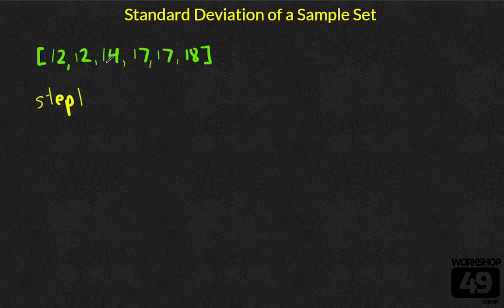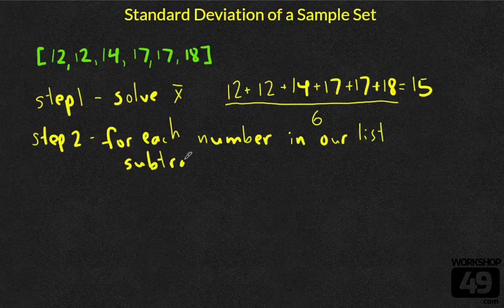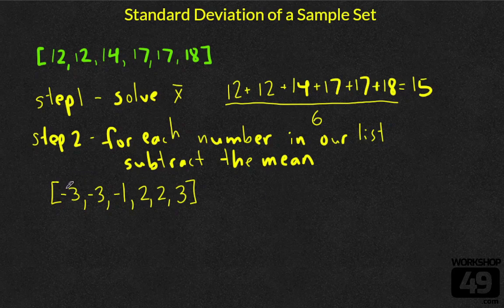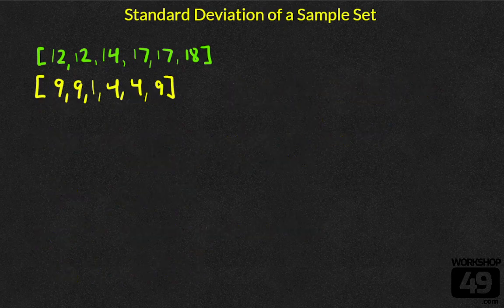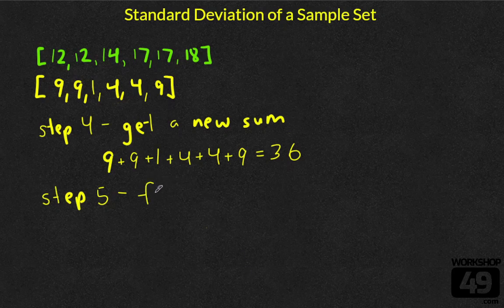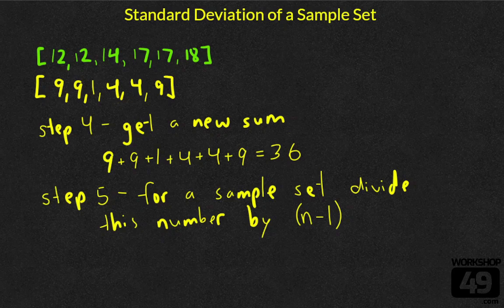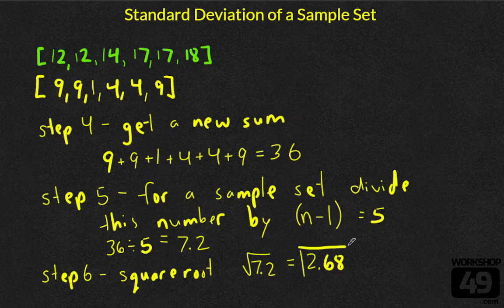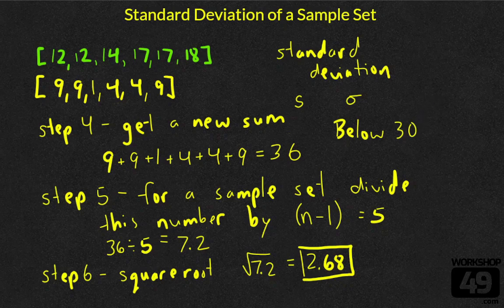How to Calculate a Standard Deviation of a Sample Set of Numbers by Hand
In this example we are going to work through the steps of how to calculate a standard deviation of a sample set by hand.  If you were given a much larger set of data I would highly recommend looking at using some type of spreadsheet software to help you out for regular calculations.  However, it is still important to understand how the calculations are done in the event that you need to be able to do the calculations without the assistance of statistics software.

This example specifically looks at calculating the standard deviation of a sample and is only slightly different from calculating the standard deviation of a population.

Note that the symbol for the standard deviation of a sample set is s, whereas the symbol if it is the population standard deviation is a lower case sigma.

The most important part is that in step 5, we will be dividing by n-1 instead of n to correct for the fact that we have a small sample set instead of a population set of data.

If you are looking for some additional practice with standard deviation calculations, there are interactive problems available as well as printable resources